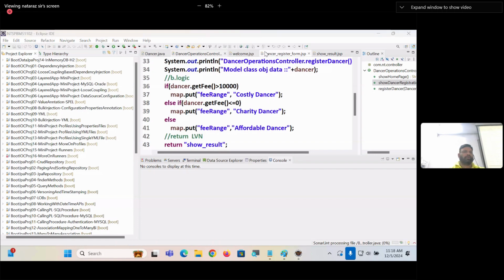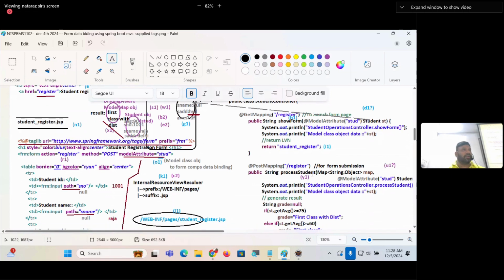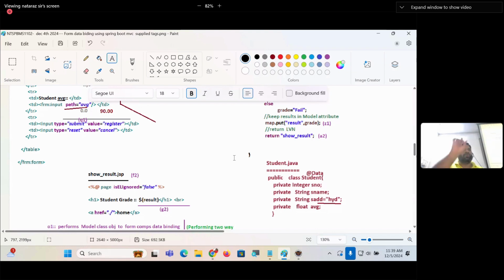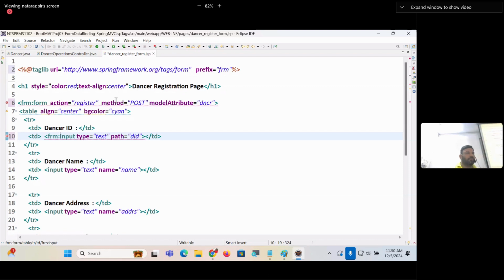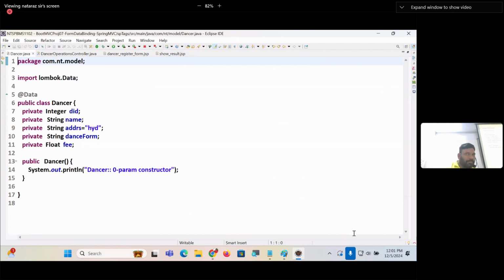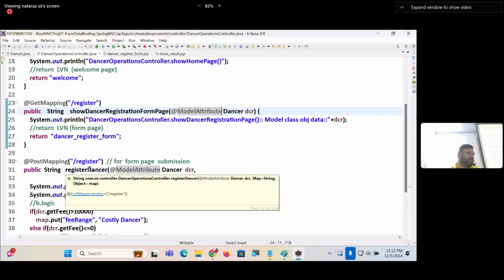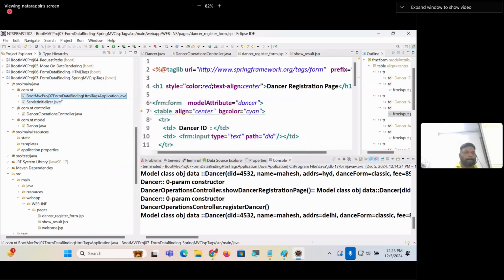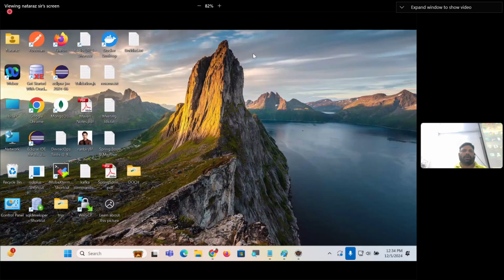Day 82 SPRING BOOT MVC DATA BINDING 05 12 2024 Spring Boot & Microservices by Mr Nataraj